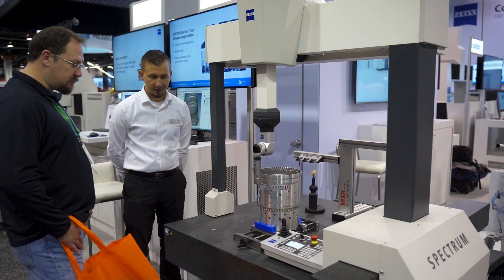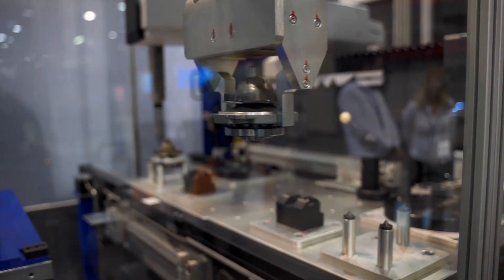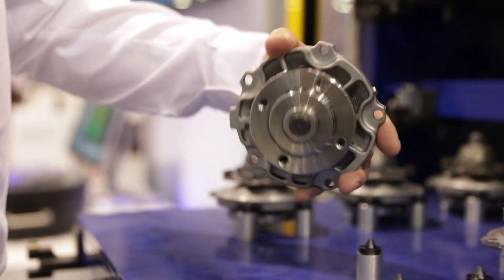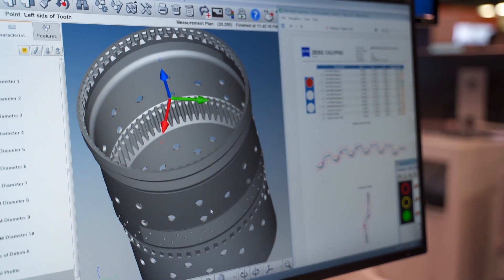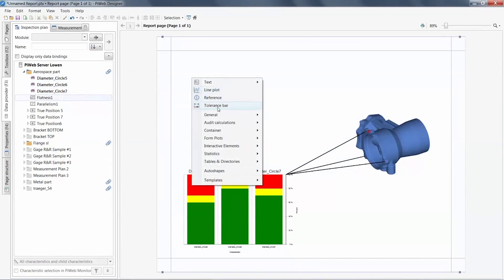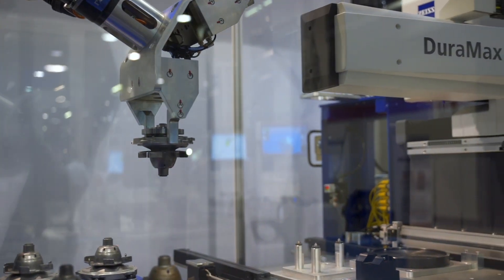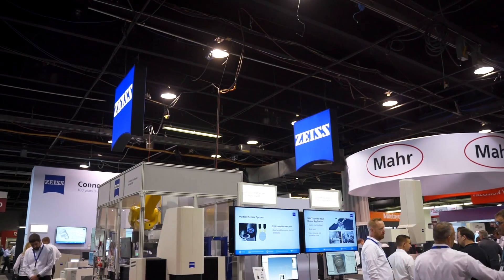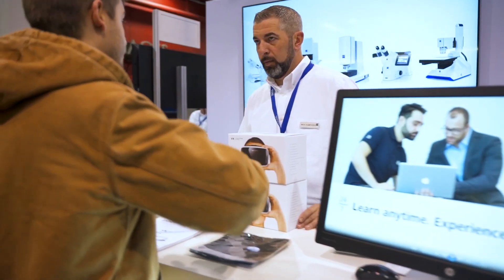ZEISS DuraMax CMM: Automating Precision on the Shop Floor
Explore the world of automated metrology with ZEISS at the Quality Show 2019, where Brian Johnson unveils the power of the DuraMax CMM paired with robotic automation. Learn how ZEISS is revolutionizing productivity on the shop floor with an enclosed automated inspection system, designed to tackle bottlenecks and enhance efficiency.

This video showcases how easy it is to integrate ZEISS's advanced metrological solutions into your workflow, allowing operators, not just metrologists, to manage inspections seamlessly.